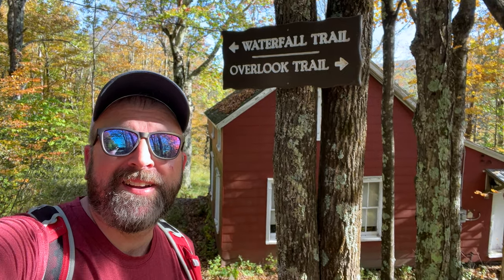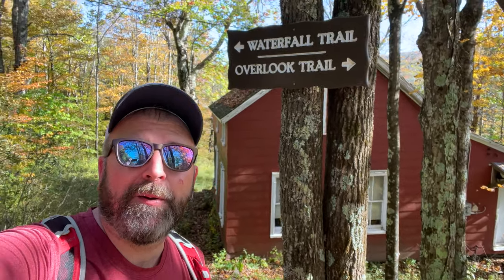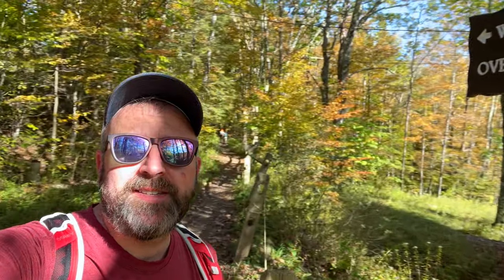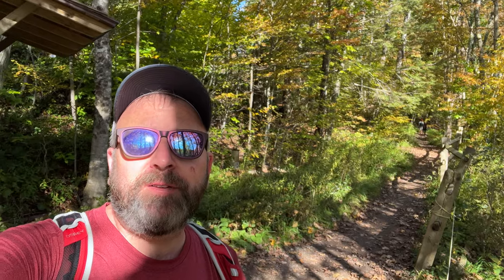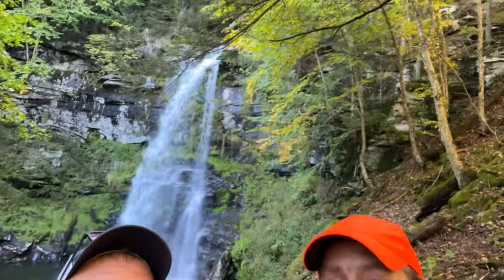Plattekill Falls in Platte Clove, an easy waterfall hike in the Catskills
Plattekill Falls in the Catskills is a magnificent natural wonder nestled in the heart of the Catskill Center's Platte Clove Preserve. Located at the top of the rugged and beautiful Platte Clove, Plattekill Falls is a 60-foot tall waterfall reached by a roughly 1/2 a mile in and out trail, for a 1 mile round trip hike.

The waterfall is surrounded by a vibrant landscape and is a captivating sight that is a haven for hikers, nature lovers, and artists alike. Immerse yourself in the beauty of Plattekill Falls as you explore its surroundings. Plattekill Falls promises an unforgettable experience for any visitor.

First highlighted by the members of the Hudson River School of American landscape artist, Platte Clove is one of the birthplaces of American Landscape Art. Artists such as Thomas Cole and Frederick Church hikes these rugged mountain valleys and painted scenes from some of the same views you'll go by on this hike.

Plattekill Falls and the Platte Clove Preserve are owned by the Catskill Center for Conservation and Development, a nonprofit organization dedicated to protecting the environmental, cultural, and economic health of the Catskills since 1969. As private property, there are several rules specific to the Catskill Center's Platte Clove Preserve:
 - FOOT TRAVEL ONLY
 - TRAVEL ON MARKED TRAILS ONLY
 - KEEP PETS LEASHED AT ALL TIMES AND CLEAN UP AFTER THEM
 - NO SWIMMING, CAMPING, FIRES, ICE/ROCK CLIMBING, HUNTING, OR COLLECTING OF NATURAL, CULTURAL AND/OR HISTORICAL MATERIALS

Follow the yellow Catskill Center "Waterfall Trail" trail markers from the trailhead, first to the Hudson River School Art Trail stop, and then down to the base of Plattekill Falls. This is an in and out hike, so to get back to the car, head back the way you came after reaching the waterfall. The hike is about 1 miles in length and is a easy to moderate hike. There are a few steeper sections, but the trail is well constructed, including stone steps in places and very easy to follow.

Important Hiking Considerations:
1. Weather: Check the weather forecast before your hike and be prepared for changes in conditions.
2. Safety: Some sections of the trail can be steep and rocky, so use caution and watch your footing.
3. Leave No Trace: As with any outdoor activity, remember to follow the principles of Leave No Trace. Pack out any trash, stay on the trail, and be respectful of the natural environment.

For more information this hike:
Catskill Trails Map Set
Trails Illustrated Map for the Catskill Park

Learn more about the Catskill Park at the Catskills Visitor Center

Hiker Trash Husbands Merchandise!

We offer Hiking, Backpacking and Camping Services through our guiding company, Hike On Guides, and can guide you on this hike

Recommended Gear

We appreciate the opportunity to share our adventures with you and highlight members of the LGBTQ+ community enjoying the outdoors. We are proud gay hikers here!